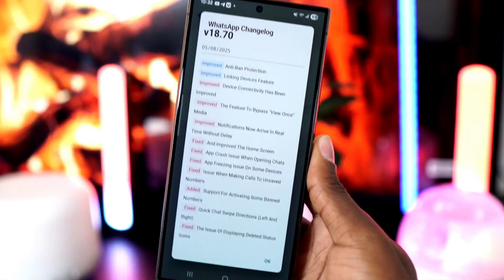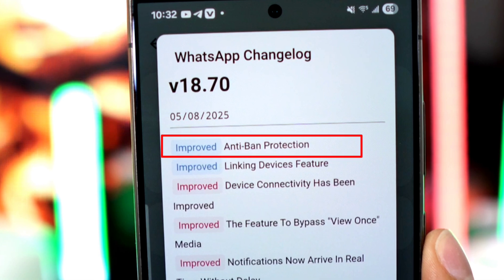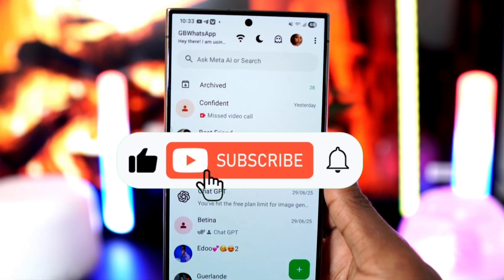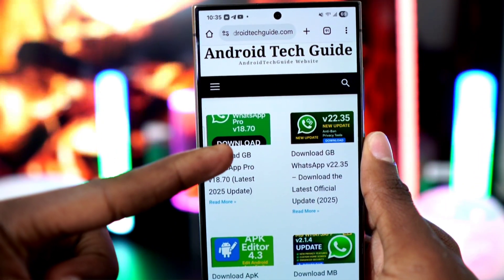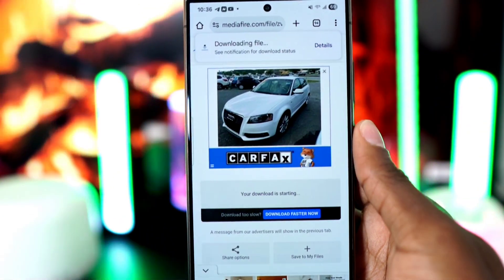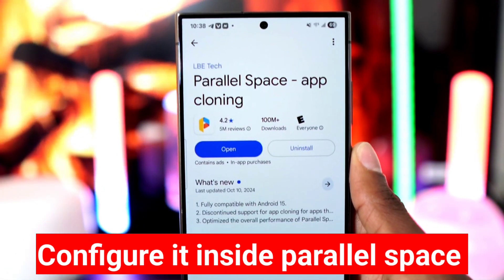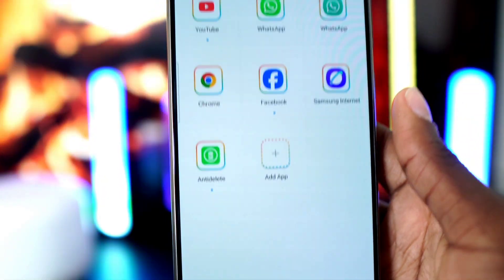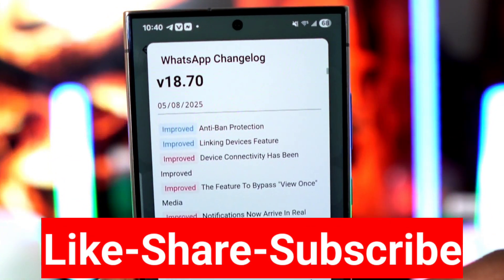GB WhatsApp APK 2025 – How to Download & Install Latest Version on Android (100% Working)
❓What would you like to do in your WhatsApp that you haven’t figured out yet?
💬 Or tell me — what problem are you facing right now with WhatsApp?
👇 Drop it in the comments — I might make a full video just to help you!